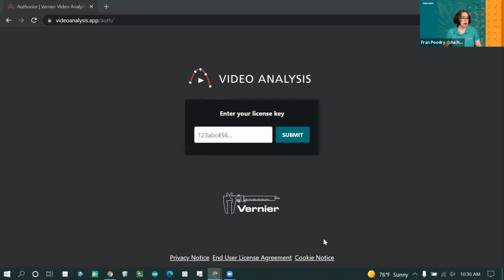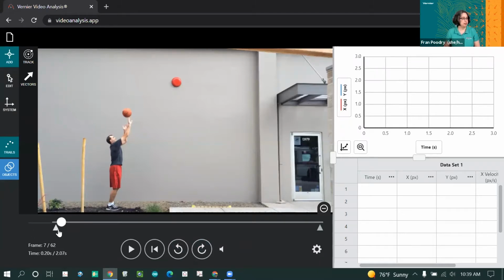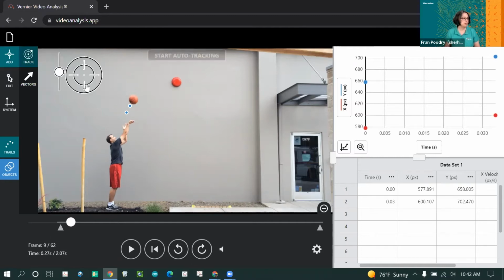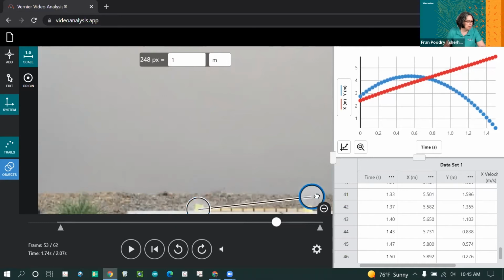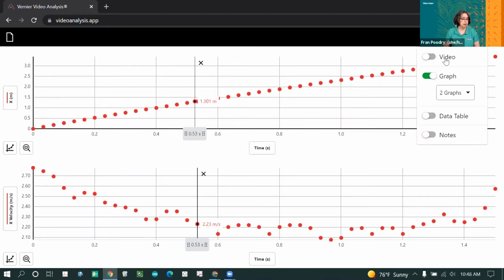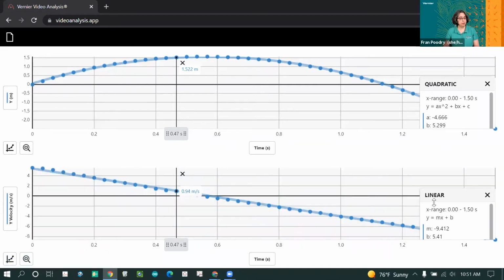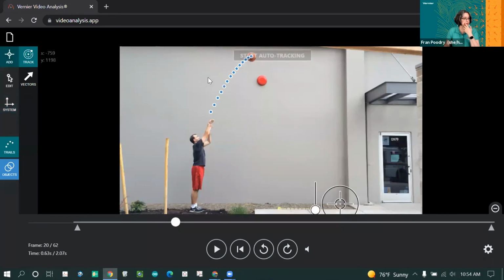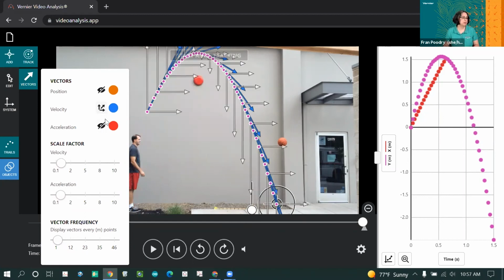Investigating Projectile Motion with Vernier Video Analysis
Reignite the spark of learning in your students this fall with Vernier Video Analysis, and collect and analyze motion data from anywhere. Join Fran Poodry, our Director of Physics, as she shows you how to use our award-winning app to engage your students as they explore complex concepts in physics.